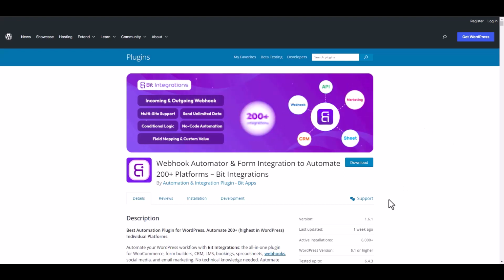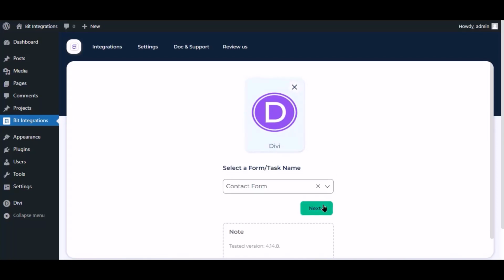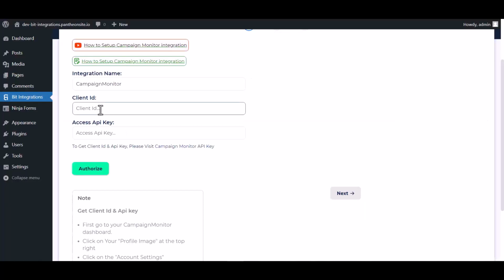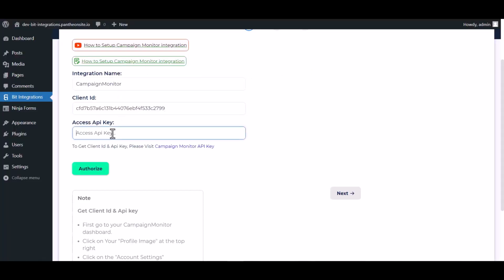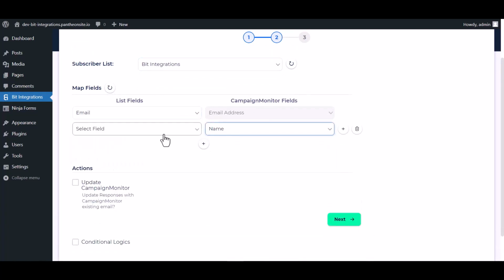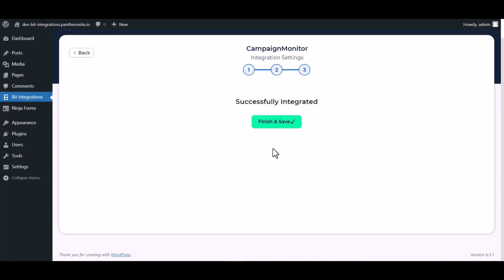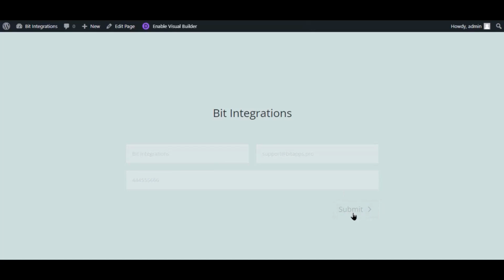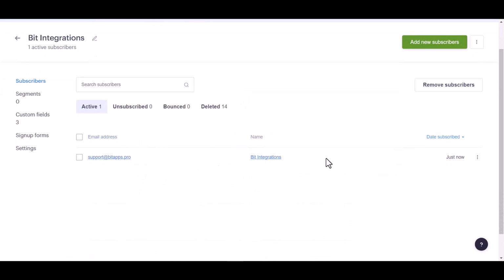Integrating Divi Contact Form with Campaign Monitor | Step-by-Step Tutorial | Bit Integrations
🔗 Ready to supercharge your email marketing? Join us on our YouTube channel for an in-depth tutorial where we unveil the seamless integration of Divi Contact Form with Campaign Monitor, a leading email marketing platform. Learn how to effortlessly connect these two tools using the Bit Integrations WordPress plugin.

Follow along as we guide you through the step-by-step process of integrating Divi Contact Form with Campaign Monitor, enabling you to harness the combined power of both tools for effective email campaigns. Say goodbye to manual data transfers and welcome automated workflows for improved efficiency in managing your email marketing strategy.

Key Highlights:
✅ In-depth walkthrough for integrating Divi Contact Form with Campaign Monitor using Bit Integrations for WordPress.

Whether you're a marketer, business owner, or email enthusiast, this integration empowers you to seamlessly merge Divi Contact Form with Campaign Monitor. Watch now to revolutionize your email marketing efforts!